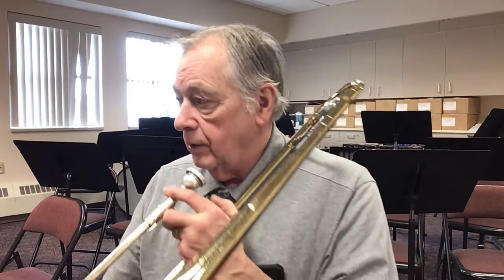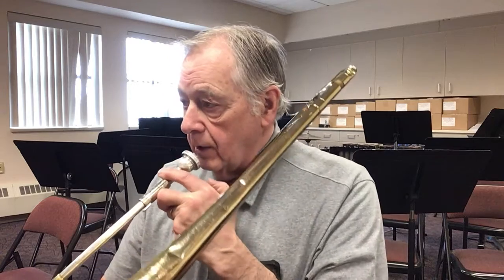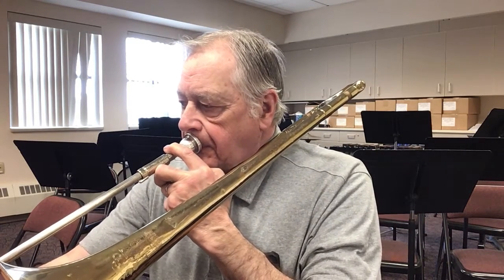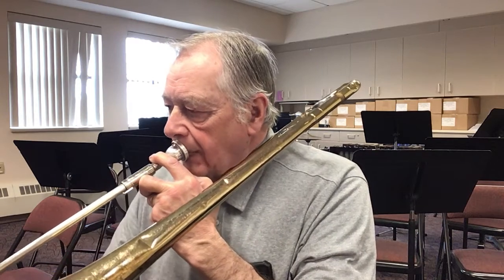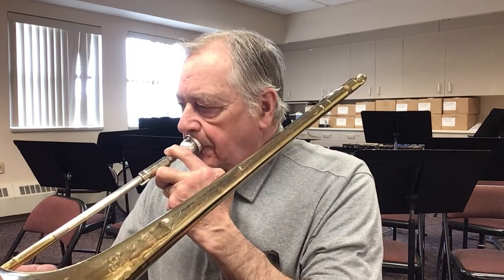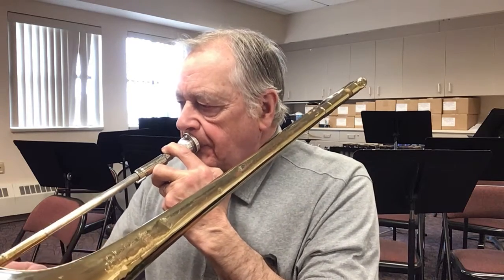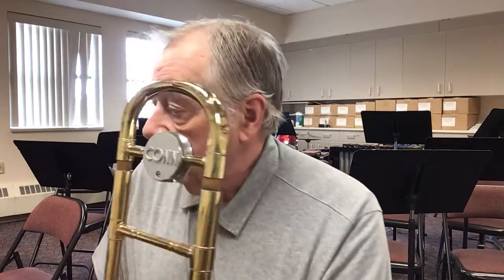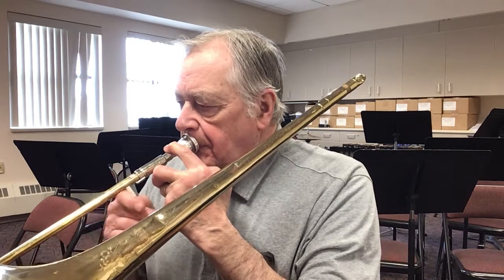Trombones - New Generation